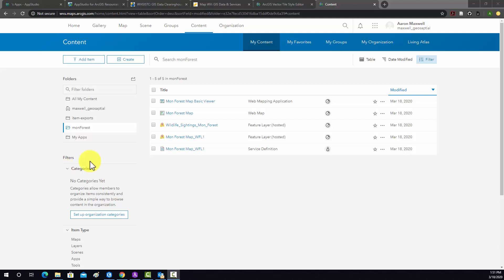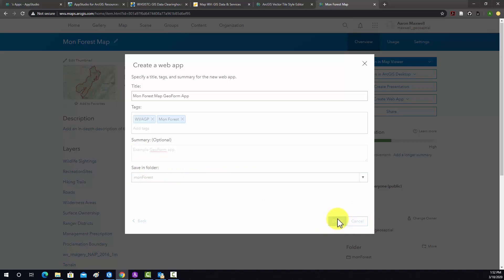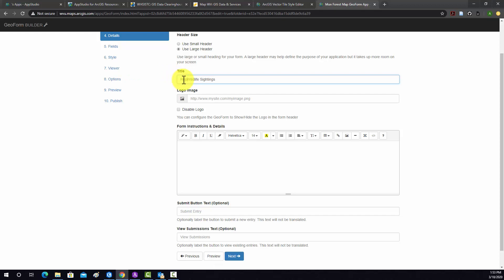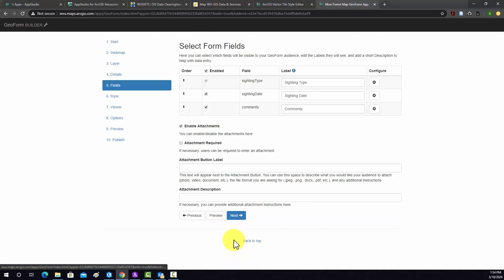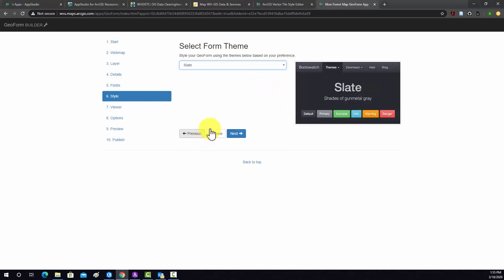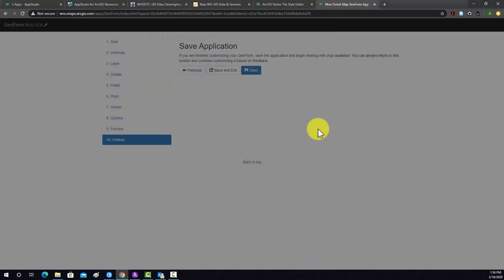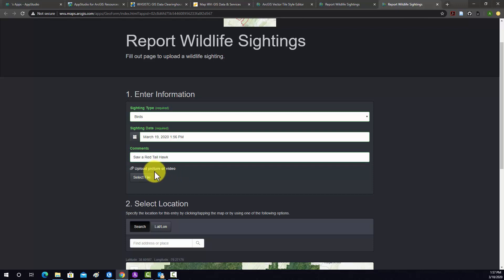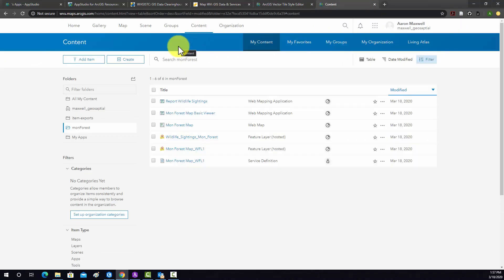Web GIS with ArcGIS Online Part 7 (GeoForm App)